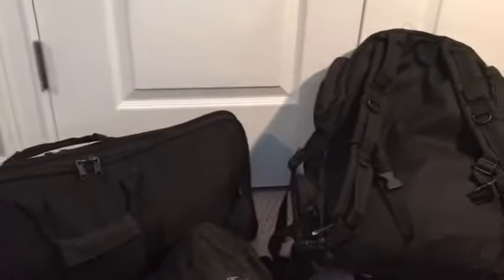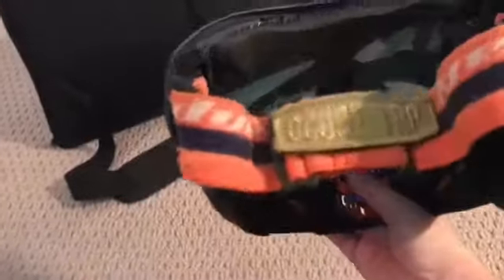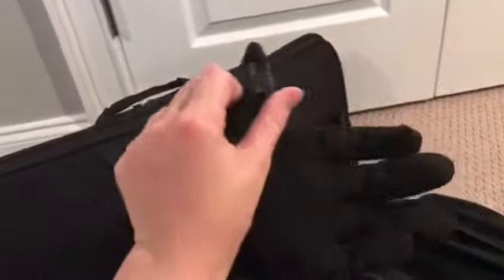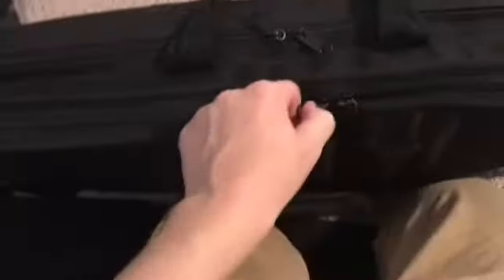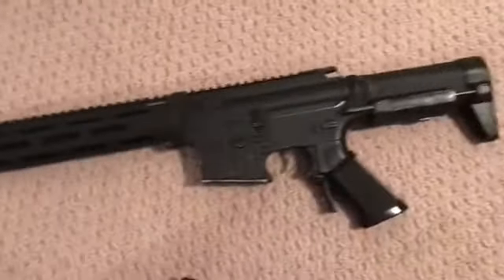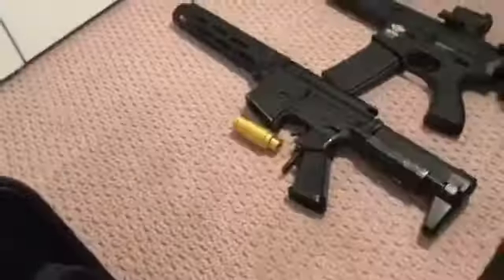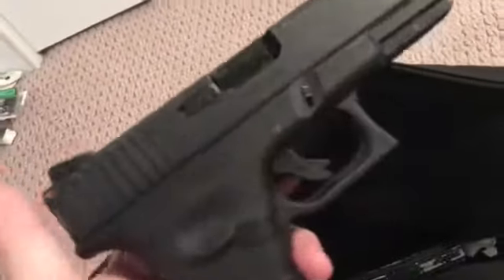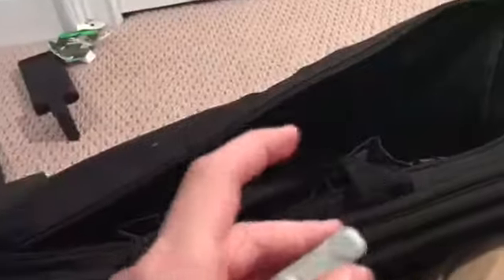What's in my gear bag!